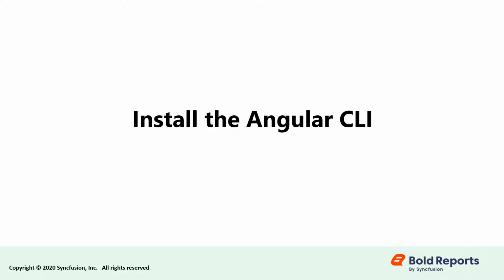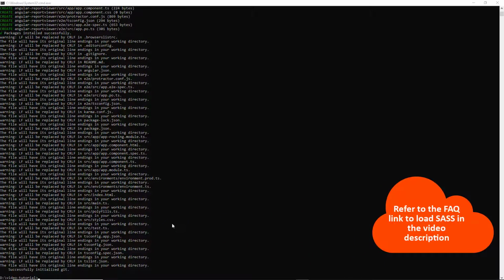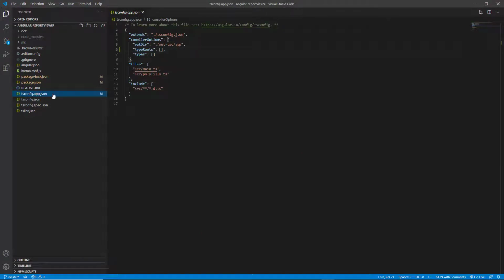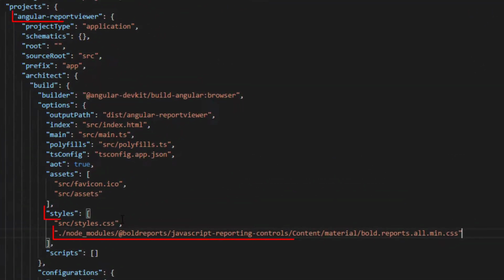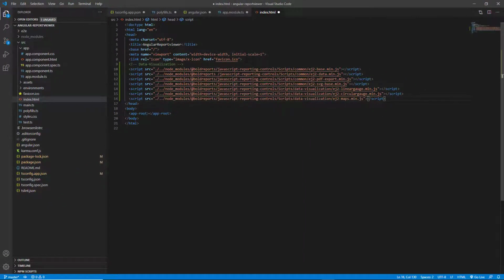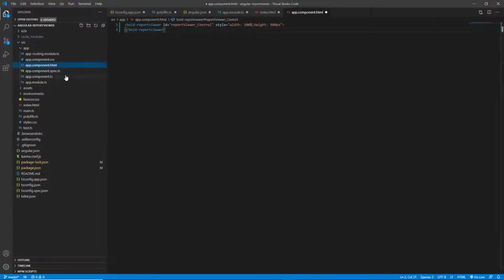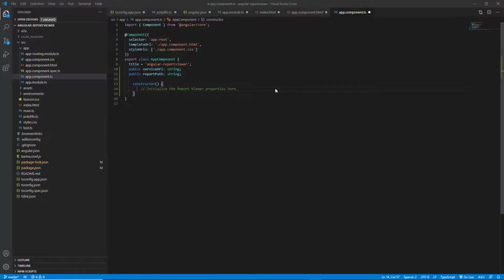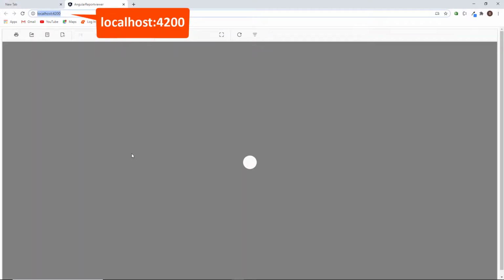Web Reporting Tools: Add Report Viewer (Classic) to an Angular 9 Application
In this video, you will learn how to add the Report Viewer to an Angular 9 application using Bold Reports.

Bookmark Details:
[00:00] Introduction
[00:20] Install Angular CLI
[00:41] Create a New Angular Application
[01:24] Configure Bold Reports Angular CLI
[03:04] Add Theme Reference
[03:33] Add Report Viewer Component
[05:12] Initialize Report Viewer Component
[05:44] Set the Report path and Report Service URL
[07:00] Serve the application

This video is on Bold Reports version 2.3.29